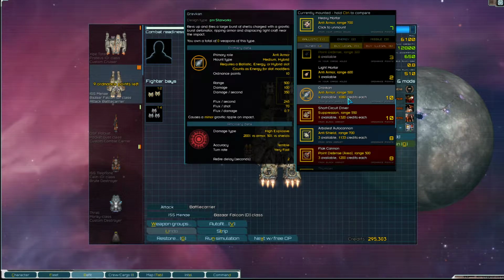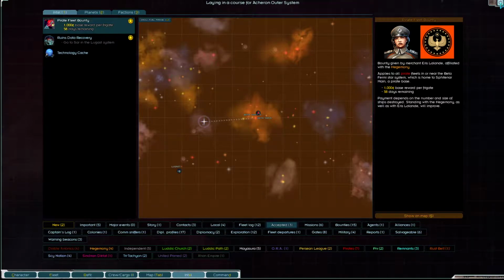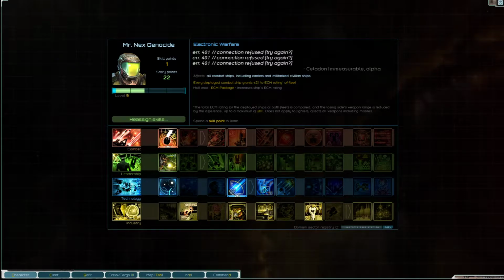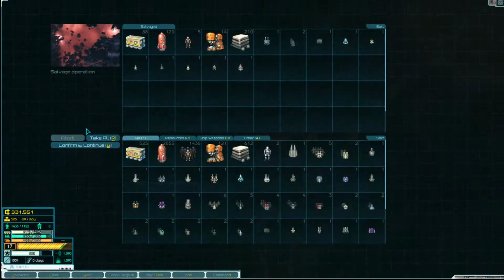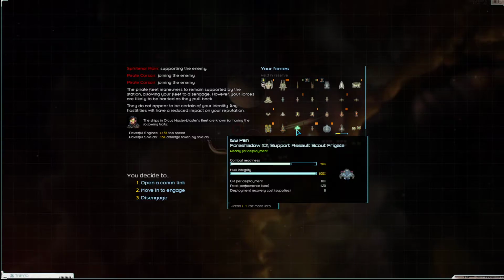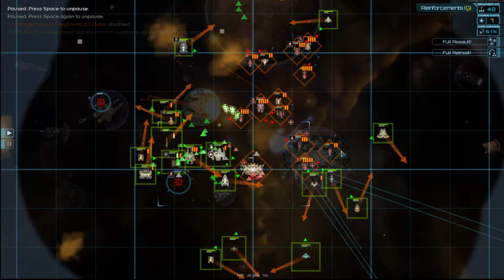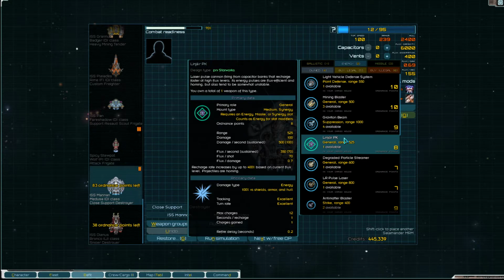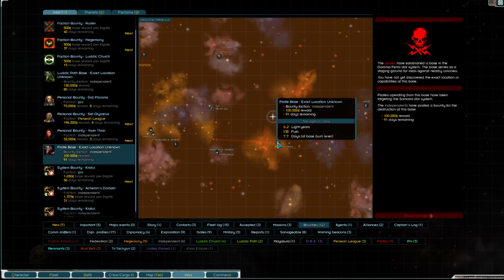Starsector 0.95a Light Modded Run 4 W/Nex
Hi,

This stream ended up being a little short as i wasnt feeling great.